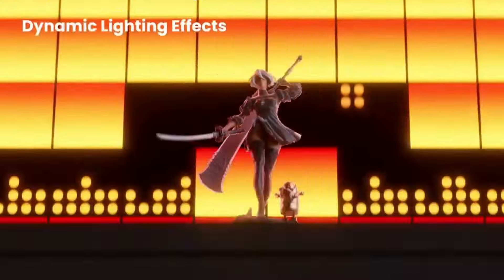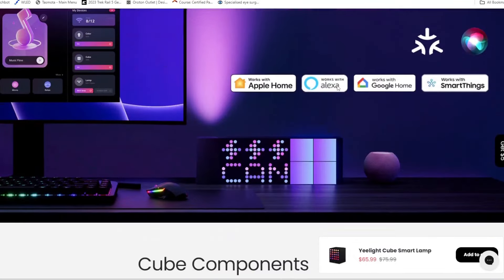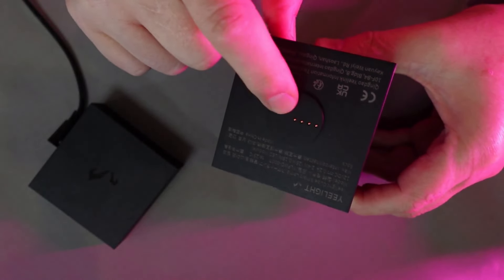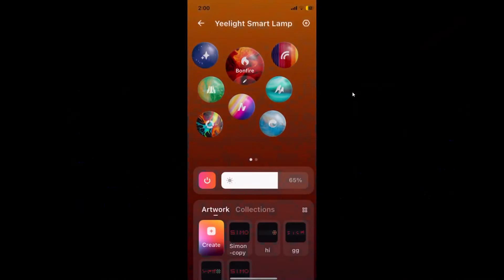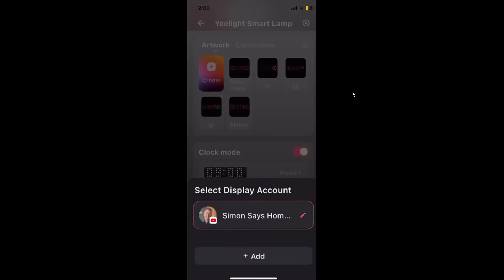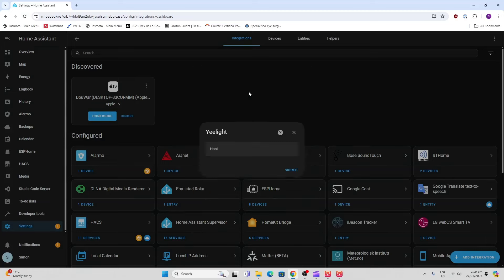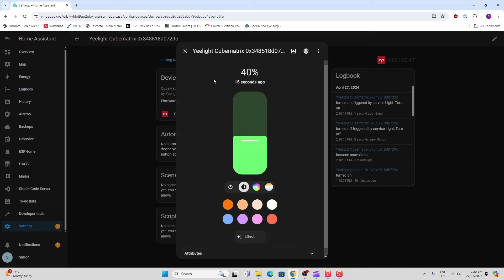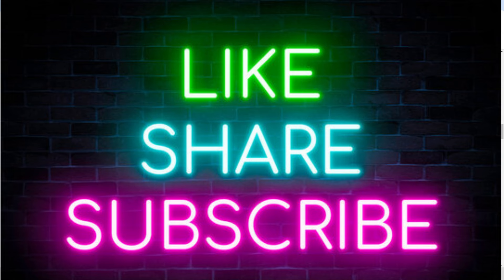Yeelight Cubes are awesome and they connect to Home Assistant!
Review of the Yeelight Cube and integration into Home Assistant

Yeelight CUBE